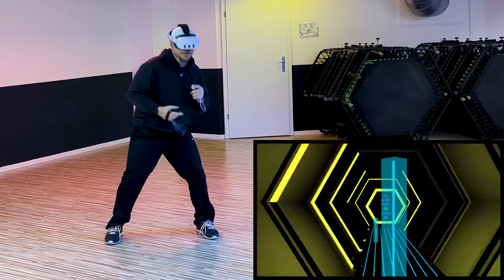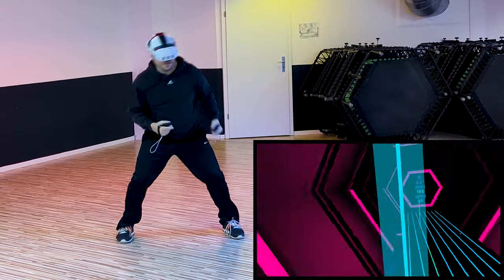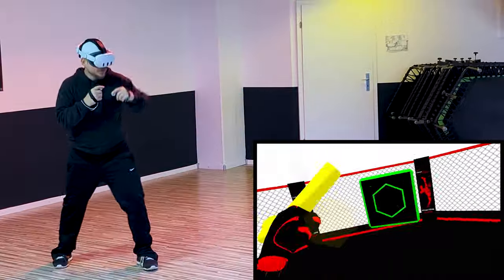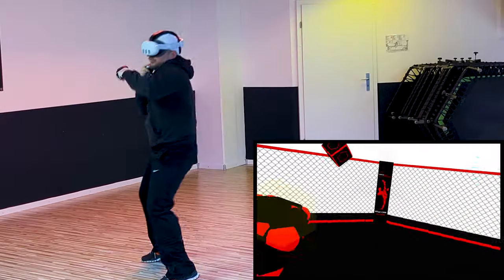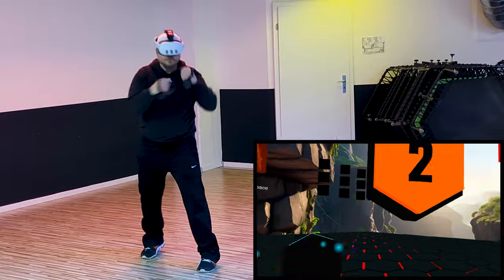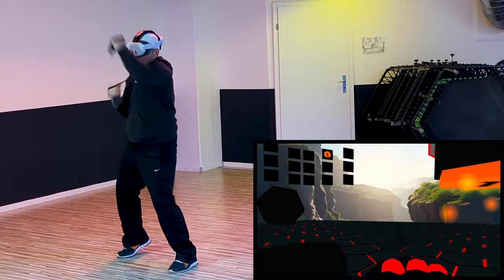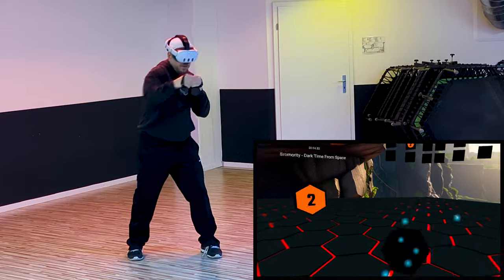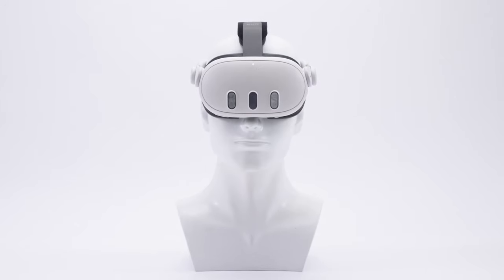Meta Quest 3 Kiwi Comfort Head Strap Review: A Game Changer for VR Workouts!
Welcome to our latest VR gear review!

Today, we're diving into the Kiwi Comfort Head Strap designed for the Meta Quest 3. If you're a VR fitness enthusiast, you won't want to miss this!

What's Inside:
A detailed look at the Kiwi Comfort Head Strap for the Meta Quest 3.
Our hands-on testing during various VR workouts including Rhythm Lanes, Reaction, and Tower workouts.
Insights on how the strap handles long hair and a training cap - a common issue for VR headset stability.
Our final verdict on whether this strap is a game-changer for your VR workout sessions.

Why Watch:
Find out if the Kiwi Comfort Head Strap enhances comfort and stability during intense VR workouts.

Who Should Watch:
VR enthusiasts looking to upgrade their Meta Quest 3 experience.
Fitness buffs who love incorporating VR into their workout routines.
Anyone curious about VR accessories and their real-world performance.

Remember:
Share your thoughts and experiences with the Kiwi Comfort Head Strap in the comments below.